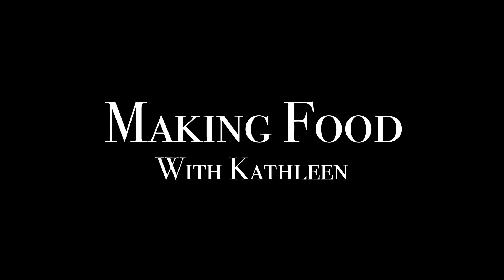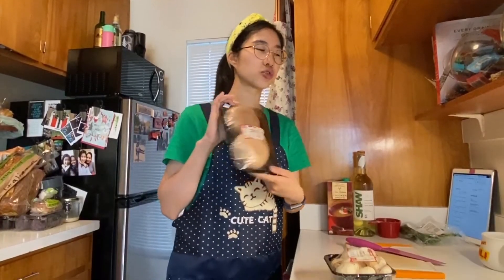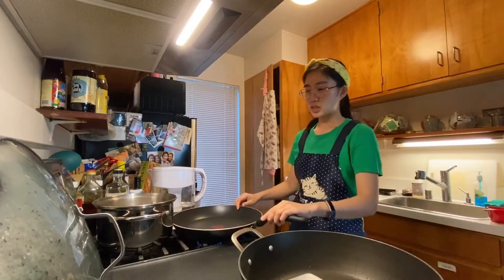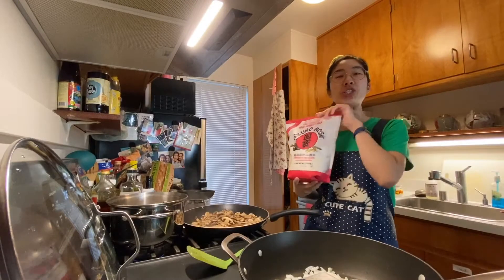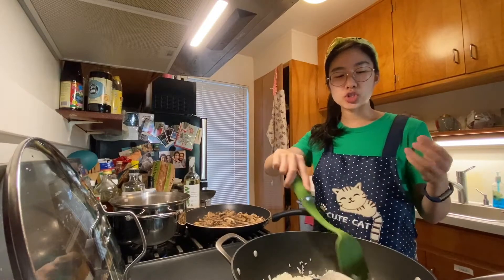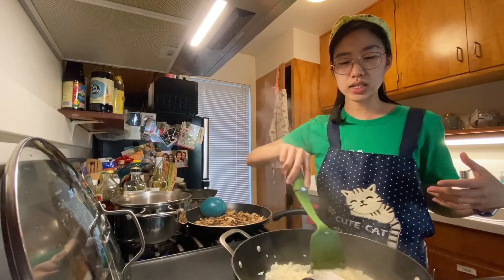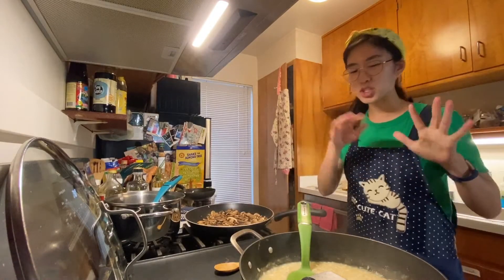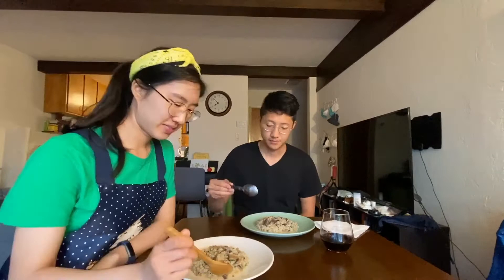Making Creamy Mushroom Risotto with Jasmine Rice!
Craving mushroom risotto but don't have arborio rice on hand? No fear! Watch as I make an equally delicious mushroom risotto with jasmine rice!

Making Food with Kathleen Ep. 9